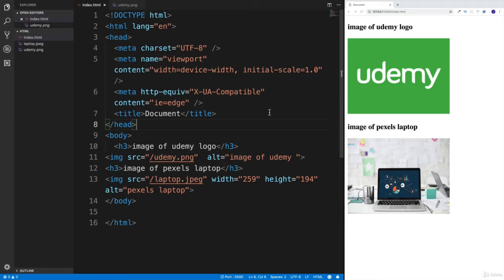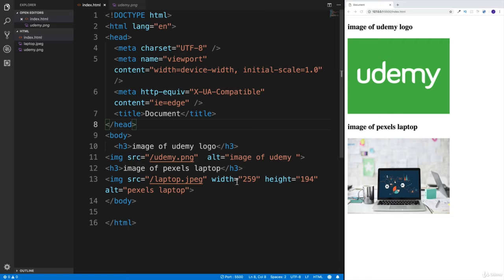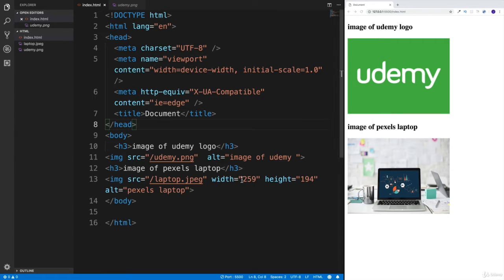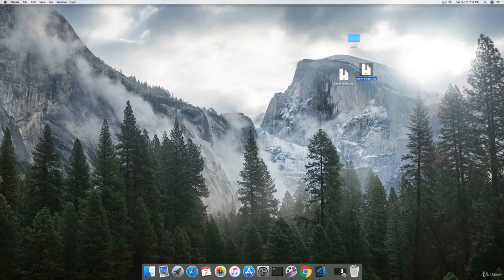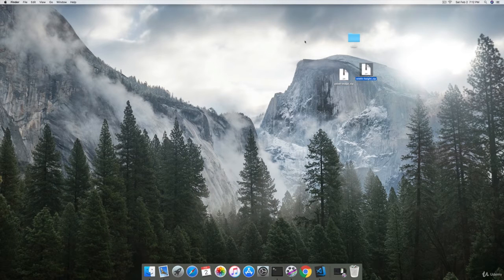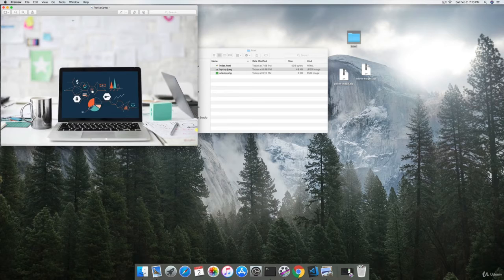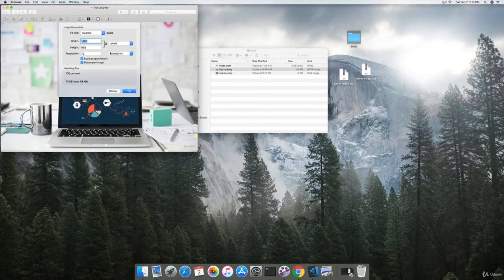22 Crop Images | HTML and CSS full course | Skills to learn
This video gives you how to crop images.